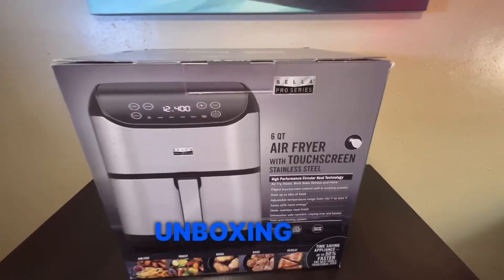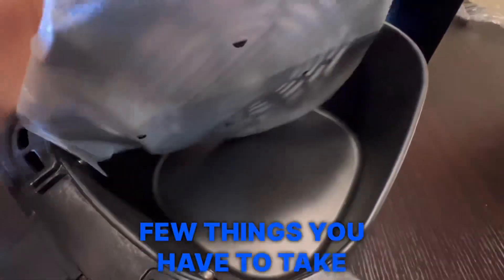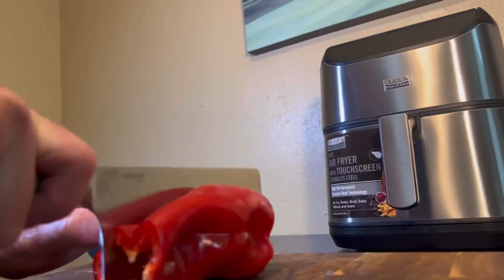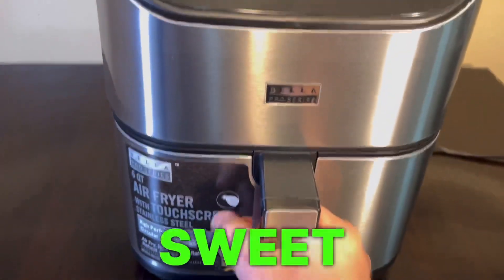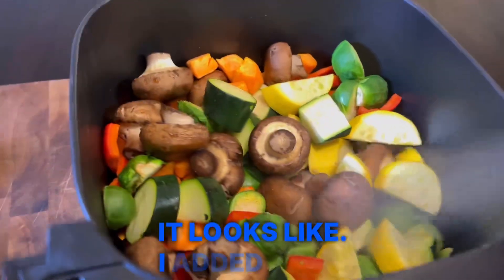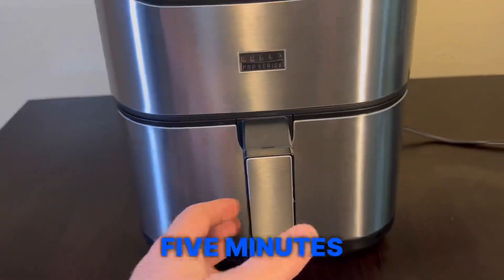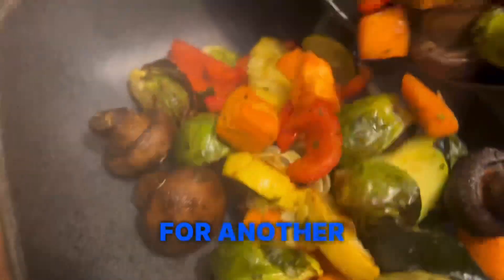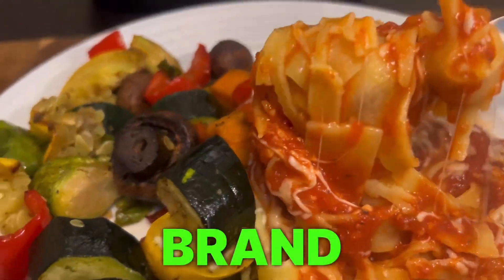First Time using Air Fryer unboxing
Unboxing of air fryer, use and review! Also trying out a roasted vegetable recipe. It’s a brand new air fryer!